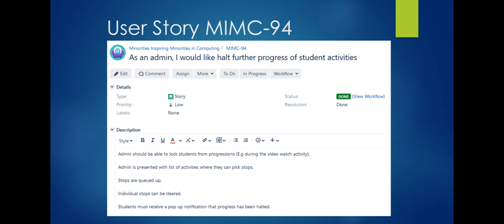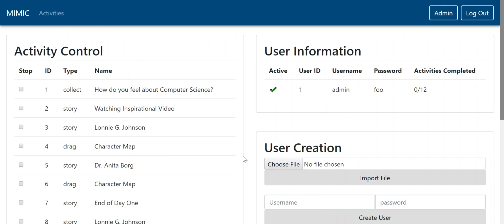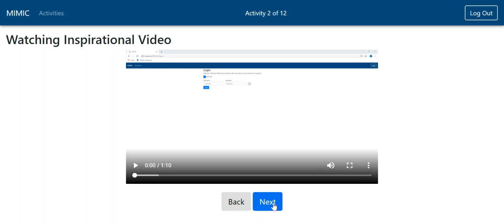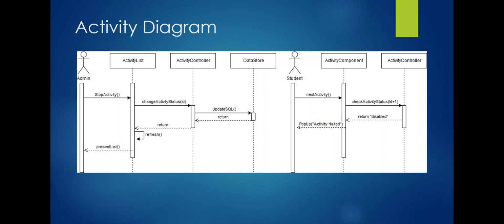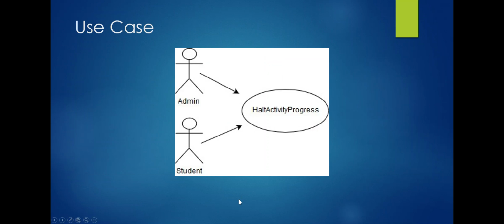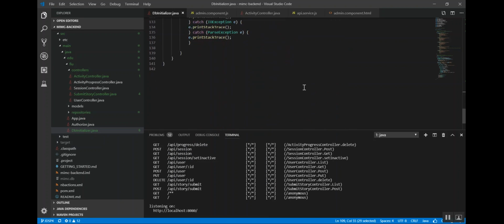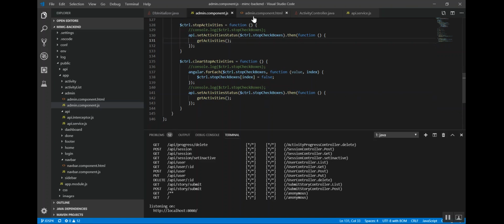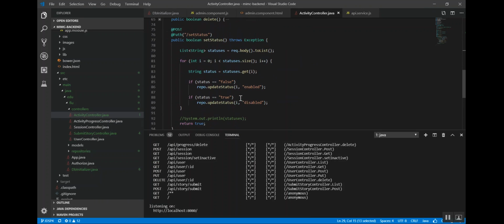UserStory94 HaltActivities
MIMIC 2.0
User Story 94 - Halt Activities
FIU Spring 2019